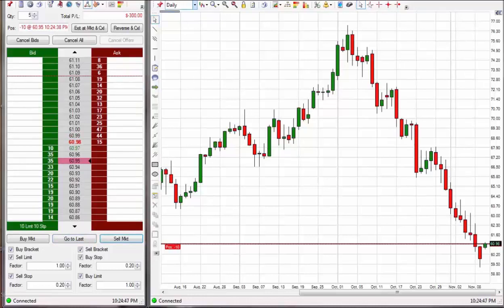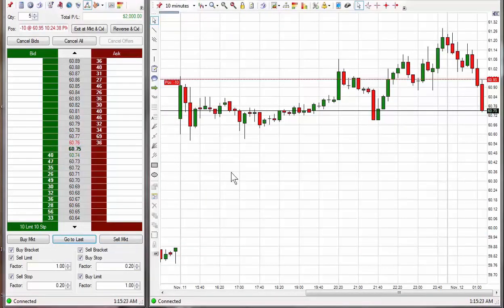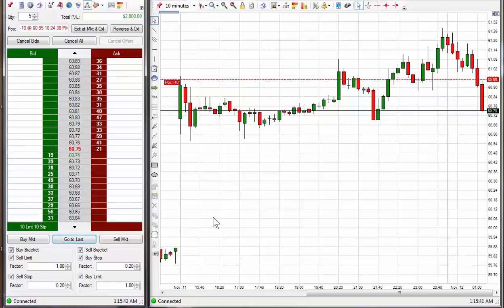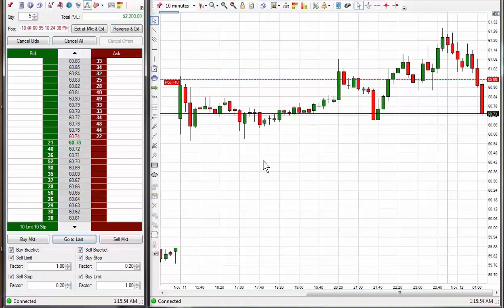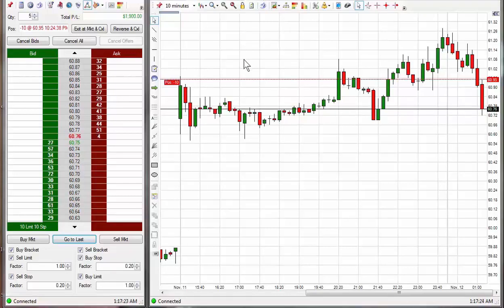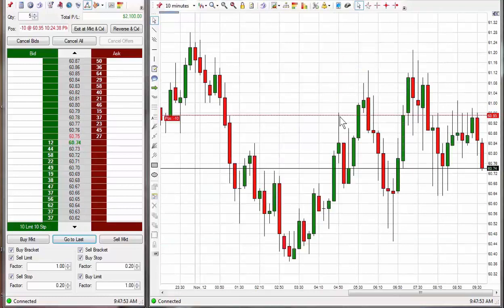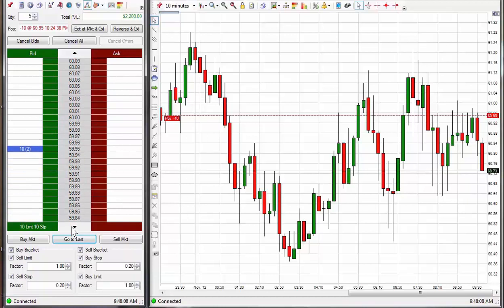Emini S&P Trading Secret $10,010 Profit